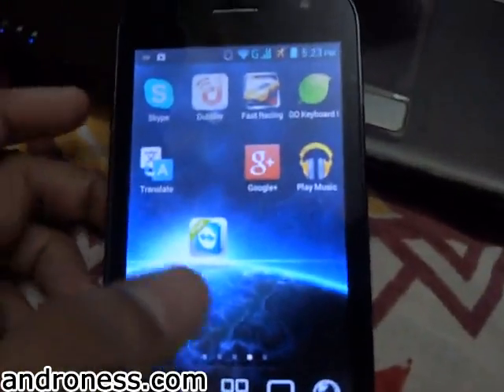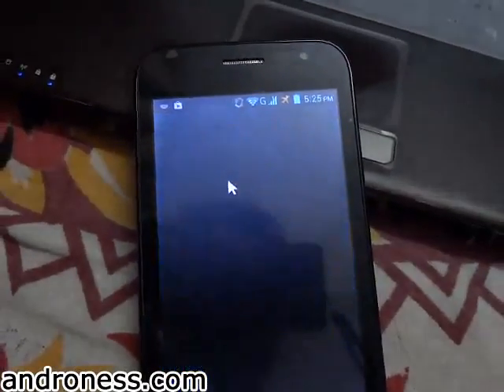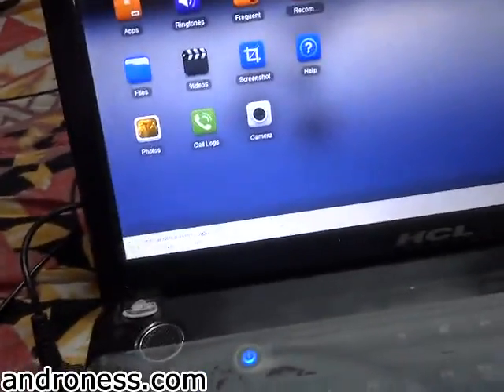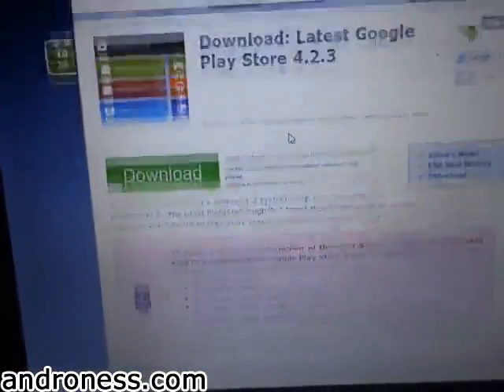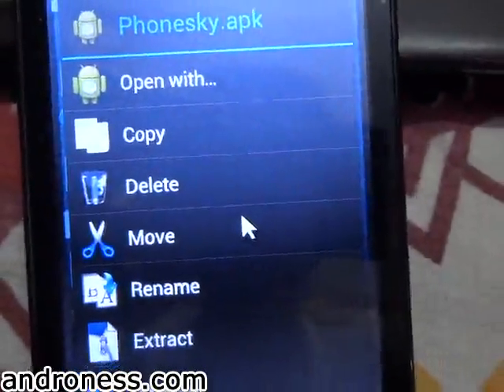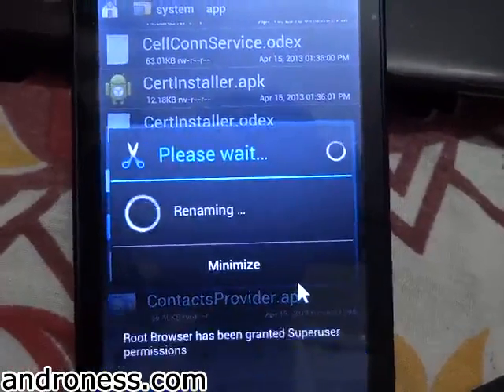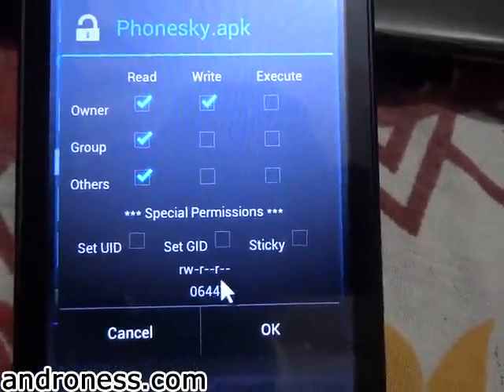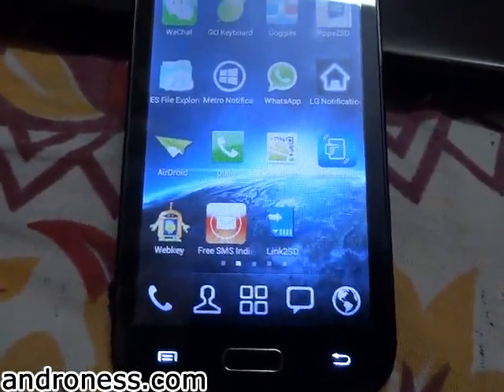Upgrade Playstore manually in any root device | Karbonn A25 - thewayur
Install any playstore version manually